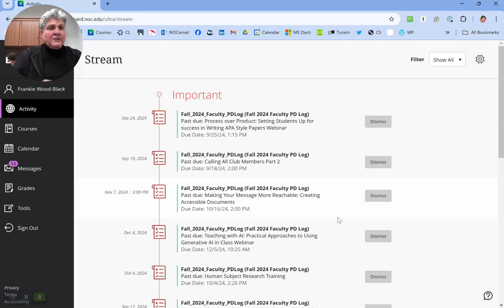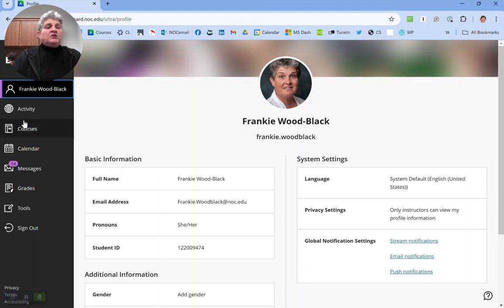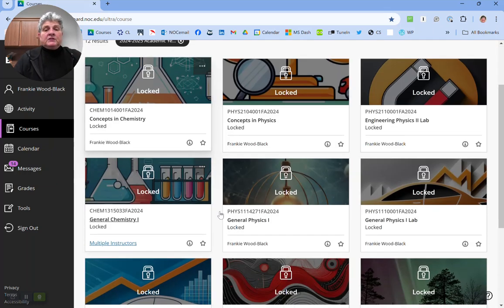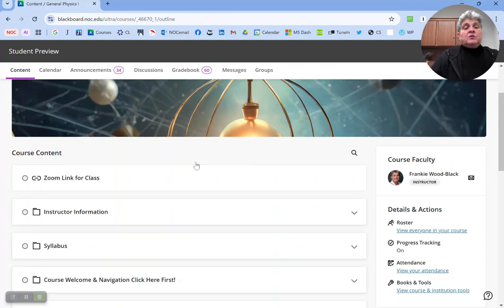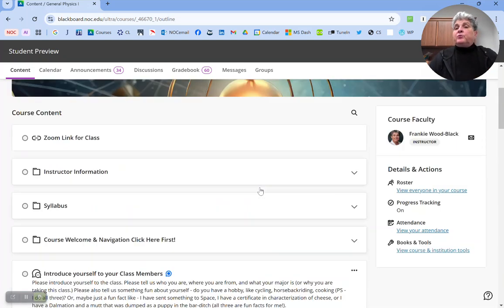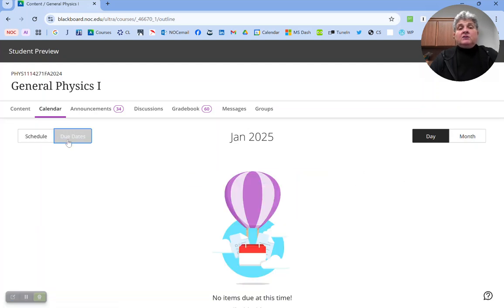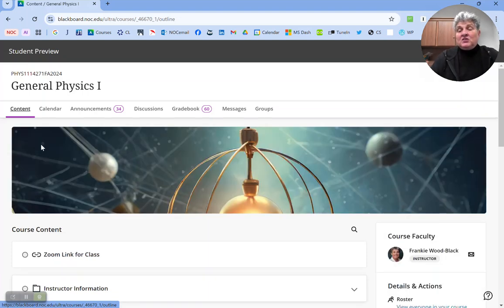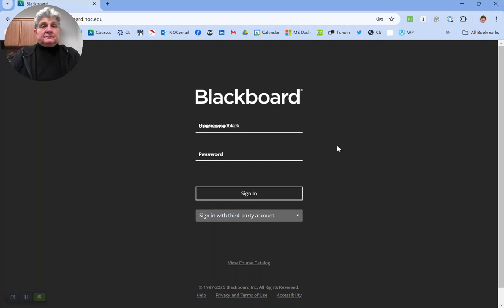Blackboard Introduction Video